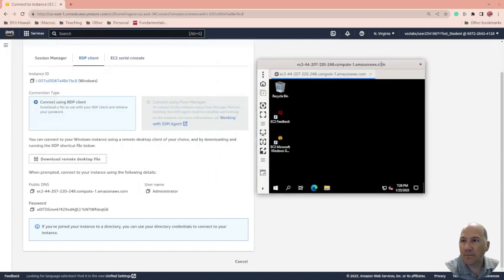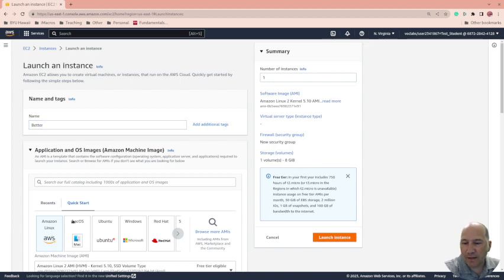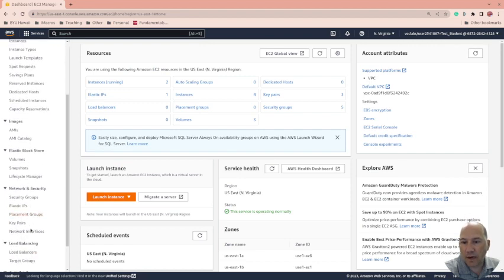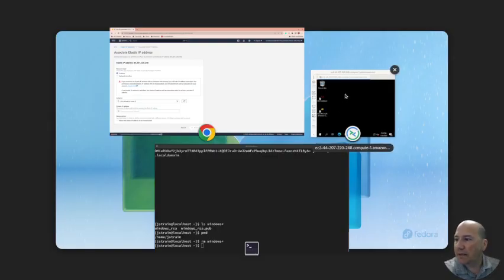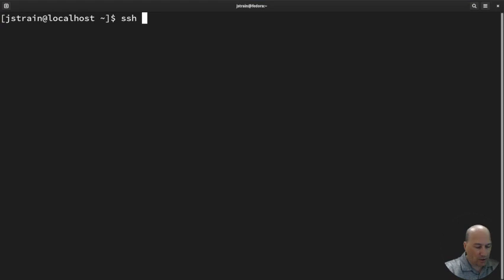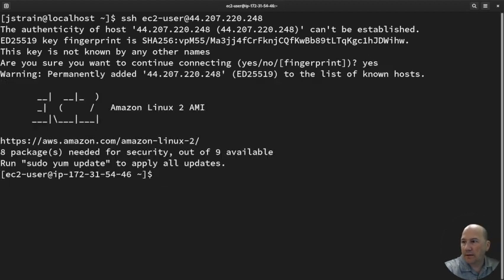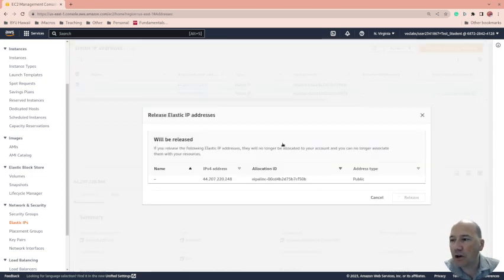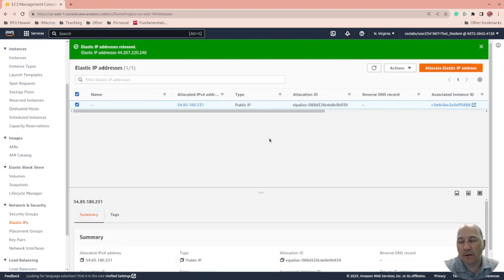Dissasociating an elastic IP and assigning it to another computer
In this video, we connect to the windows server created in the video prior, using the elastic IP address. We then create a Linux server, disassociate the elastic IP from the windows, associate the elastic IP with the new Linux server, and to finish things off, we terminate both servers and release the elastic IP back to amazon. No more windows, all is well :)